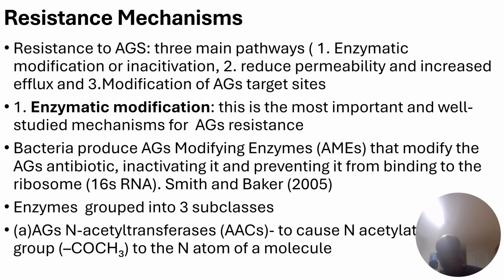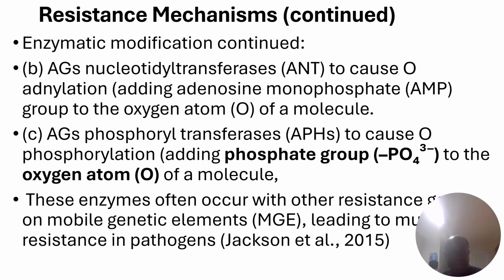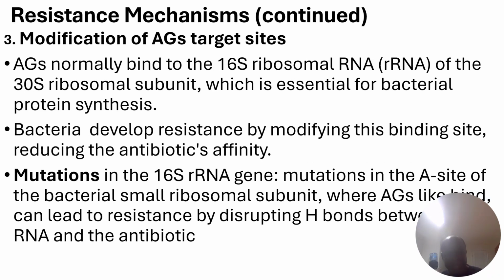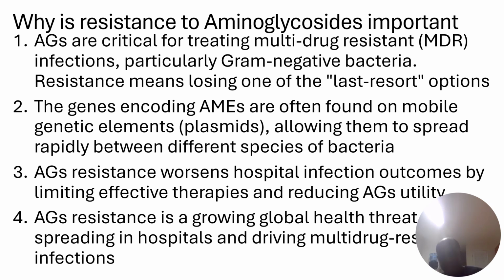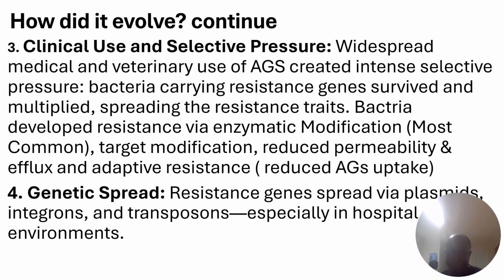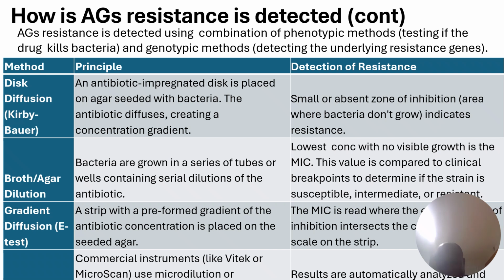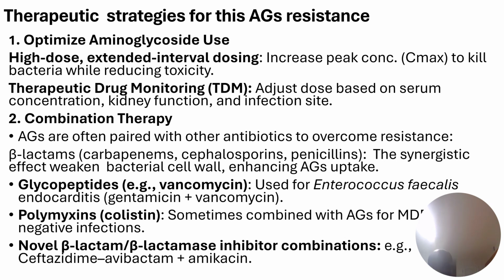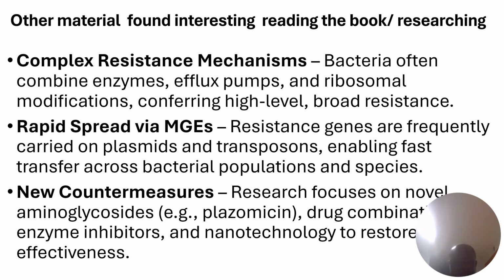AMR CHP6 VIDEO OWUSU